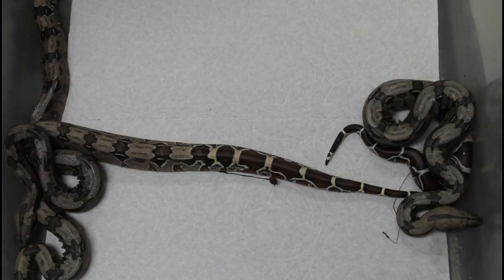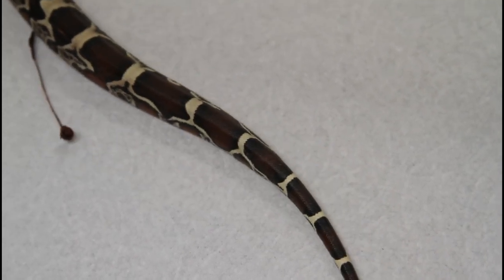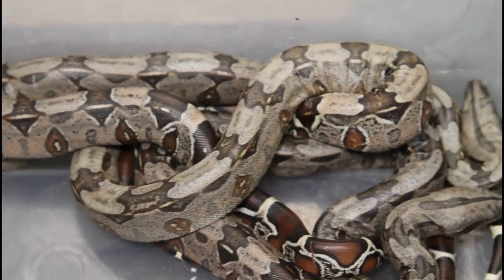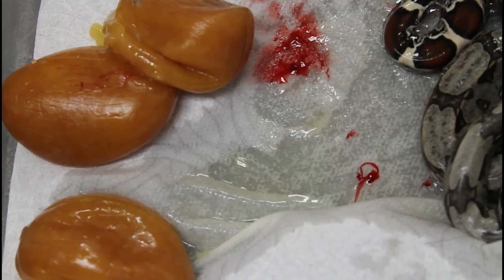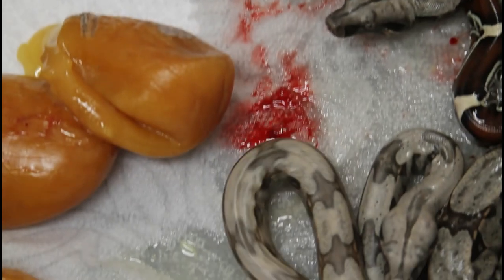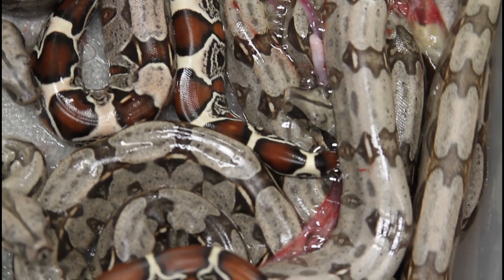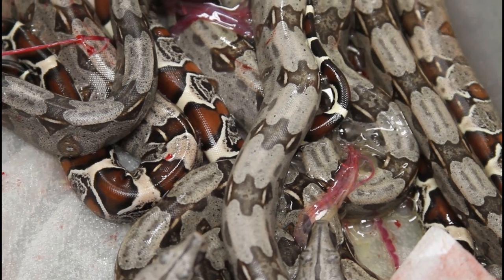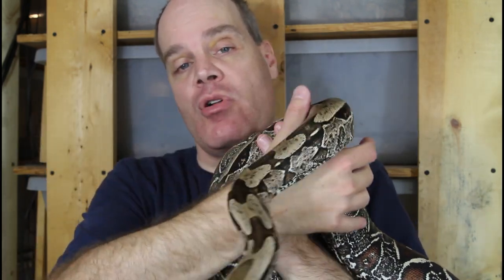Another Beautiful Suriname Red Tail Boa Litter is Born!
Brian shows some newly born Suriname red tail boas and discusses his boa breeding projects.